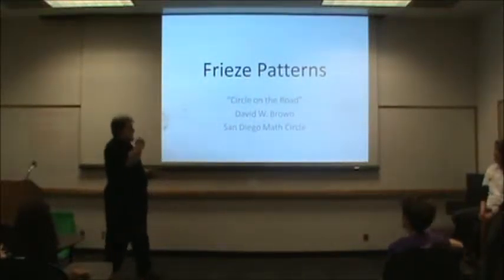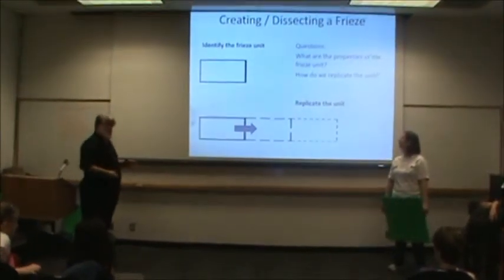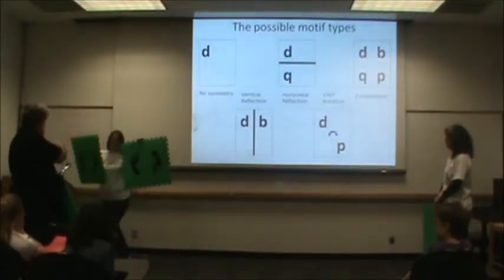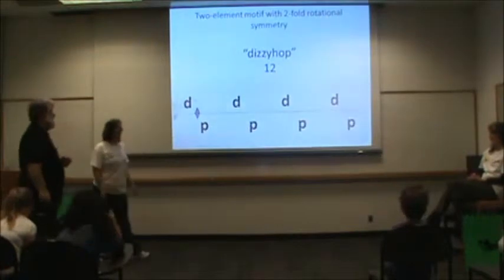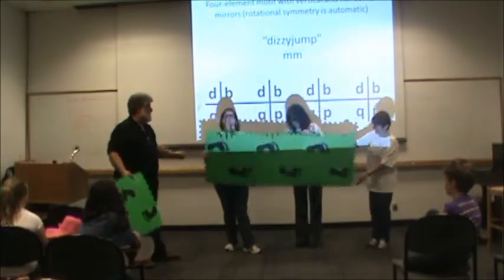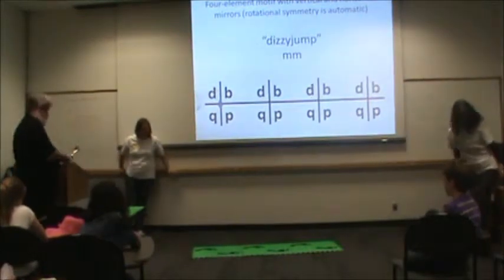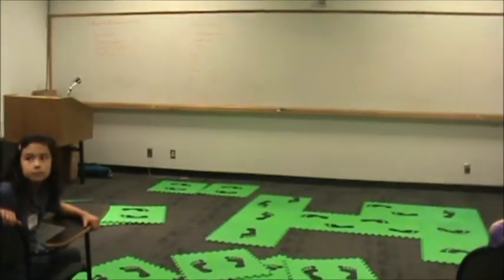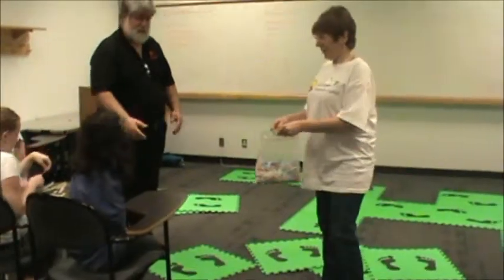Group Art/Dance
This was a math circle session at the 2012 Circle on the Road workshop